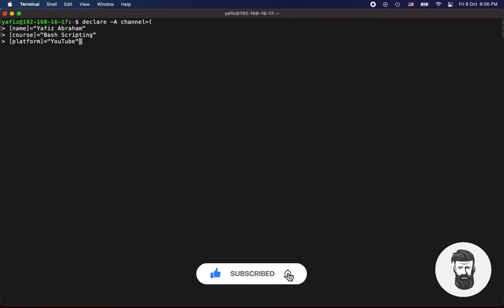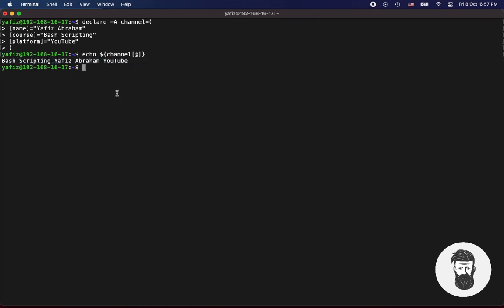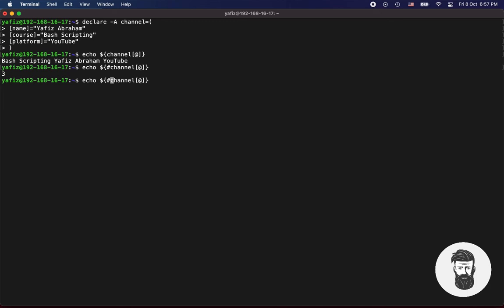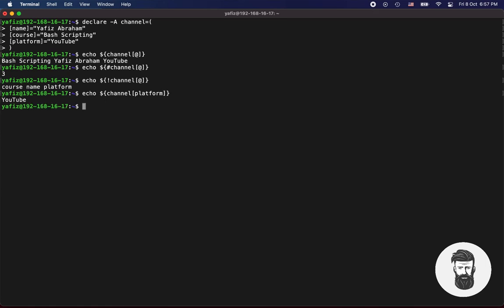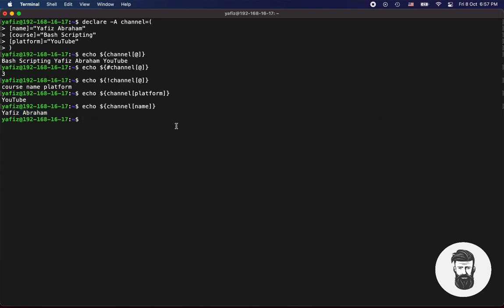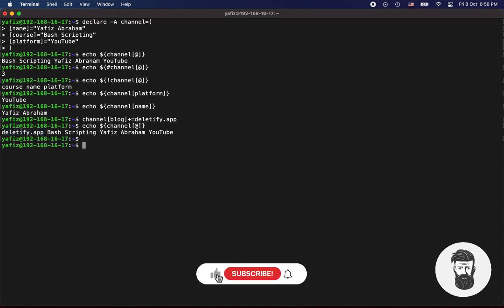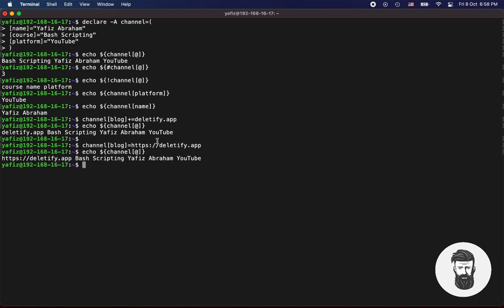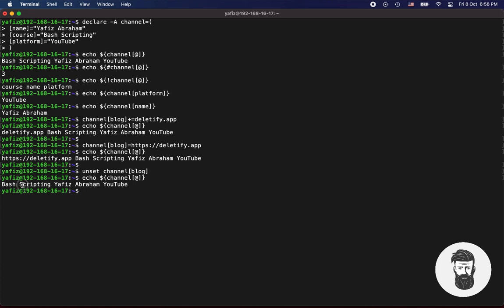Dictionary or Objects || Complete Course || Bash Scripting || Linux || CLI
Learn bash or shell programming for Linux, Unix, and Mac.

If you want to learn how to write bash scripts like a pro, solve real-world problems, or automate repetitive and complex tasks, then this course is for you. By the end of this course you will be able to create bash scripts with ease. You'll learn how to take tedious tasks and turn them into programs that will save your time and simplify your life on Linux, Unix, or MAC systems.